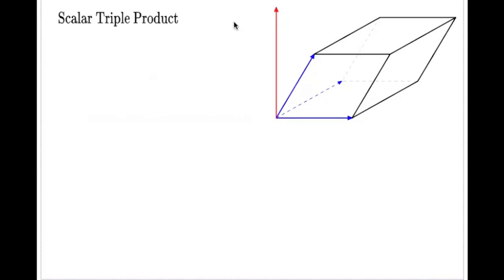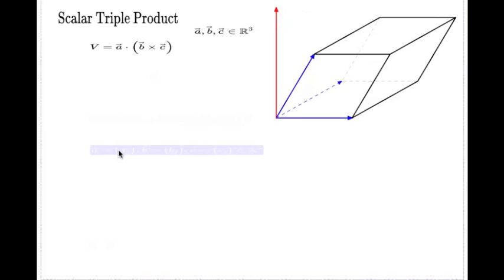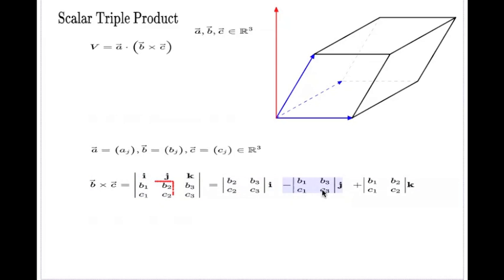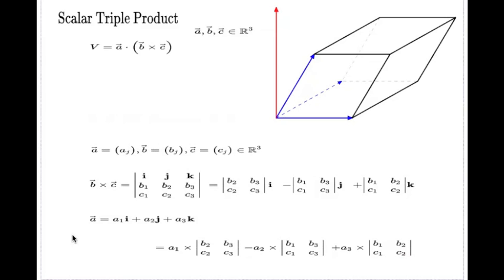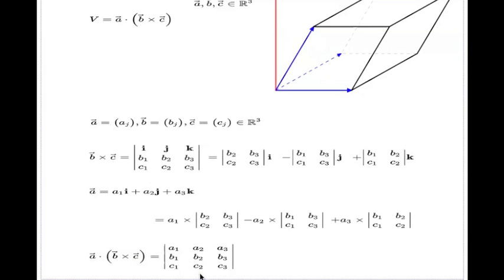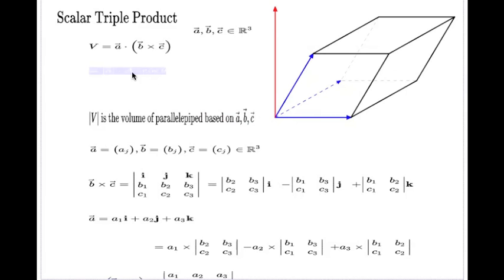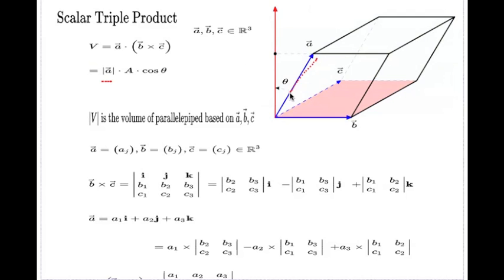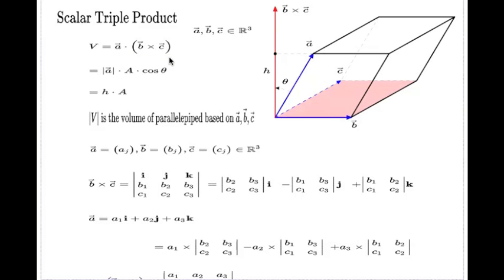Scalar Triple Product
The concept of Scalar Triple Product is explained both via coordinate formula and geometrically.